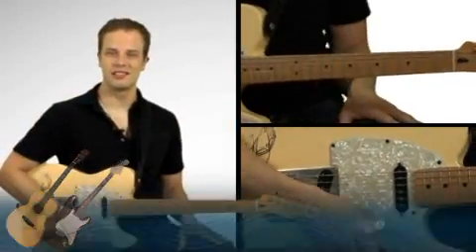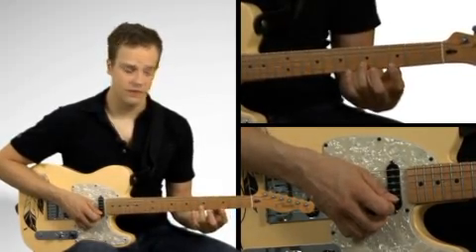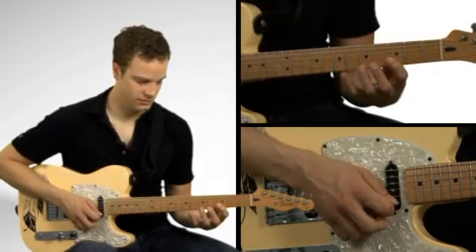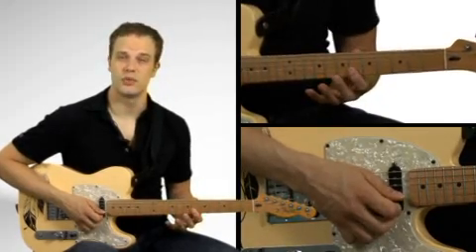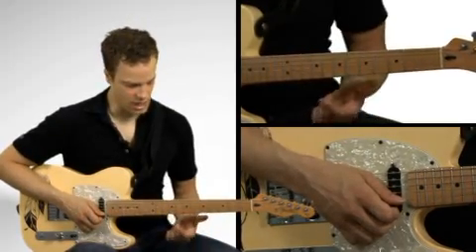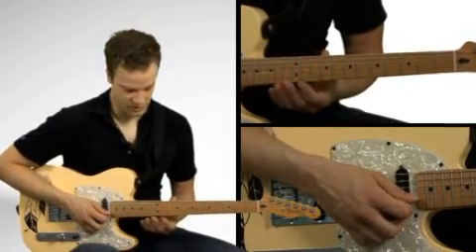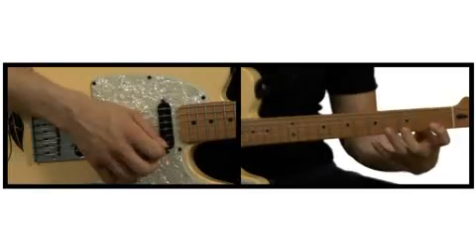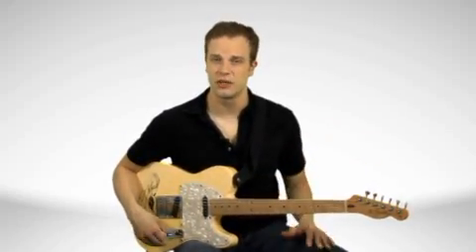String Pair Exercises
FREE Series: Major Scale Masterclass - Learn songs, write music, and play lead guitar